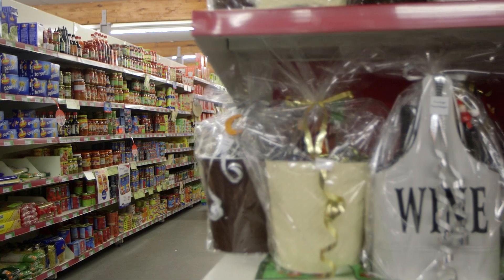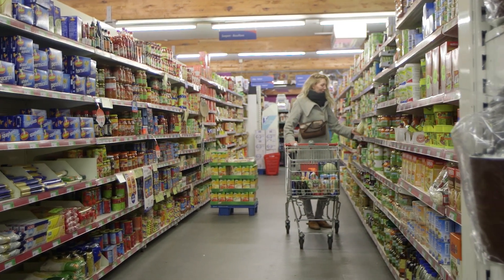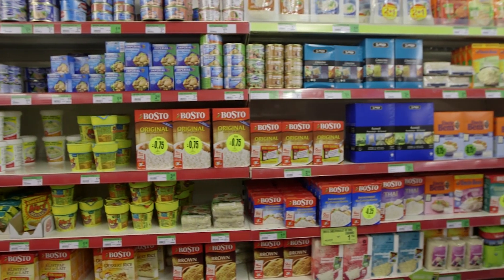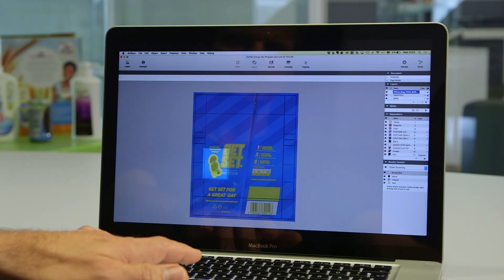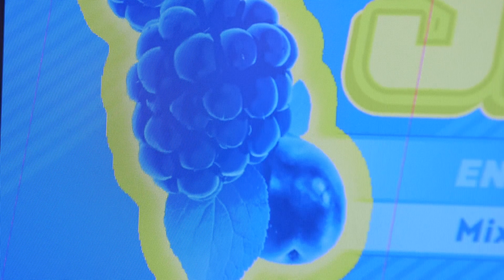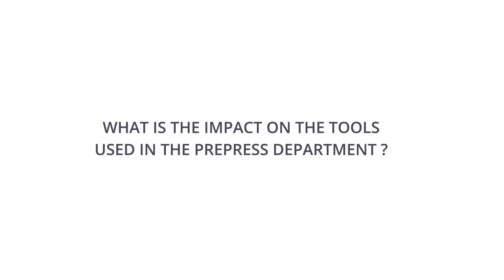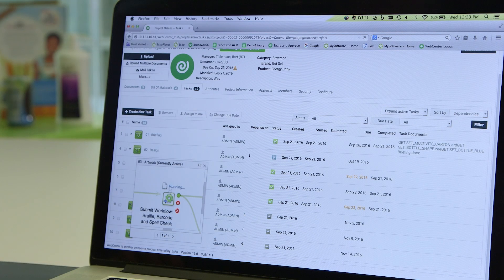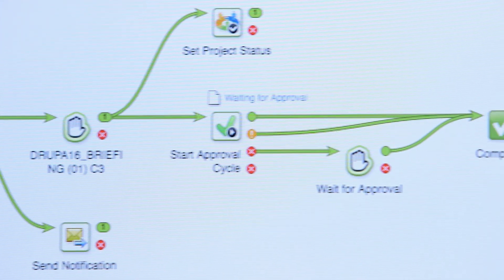How will prepress change in the future?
What are the packaging trends driving prepress workflow today? How can we act upon these changes and make the live of prepress operators easier. Jan De Roeck, Director solutions Management explains how ArtPro+ can help.
ArtPro+ is a native PDF editor for packaging prepress.

With ArtPro+ you can work directly on PDF files. ArtPro+ comes with a solid set of editing features to prepare artwork for printing production.